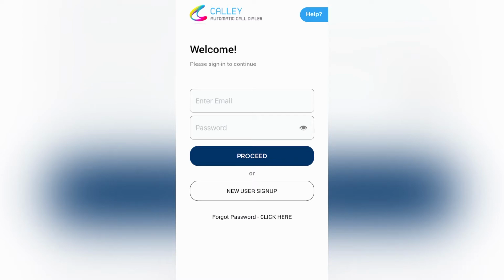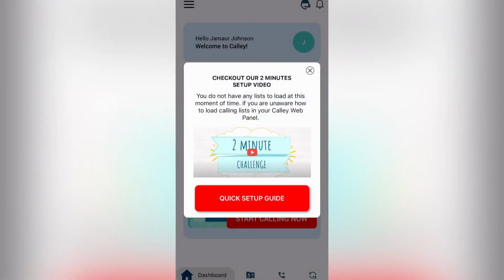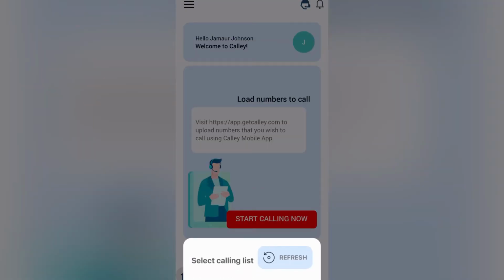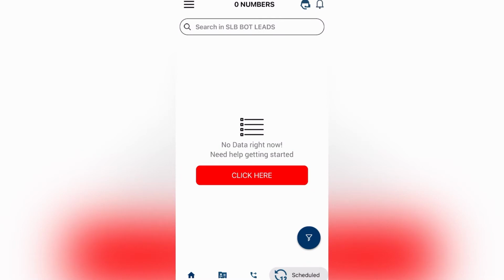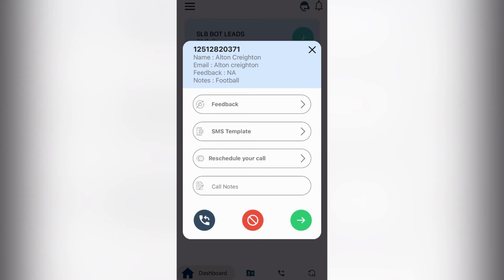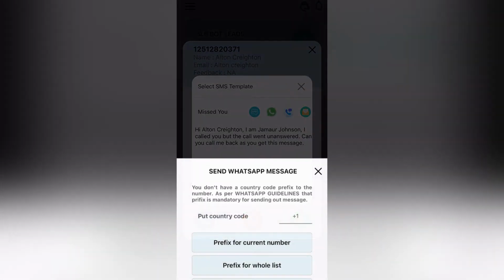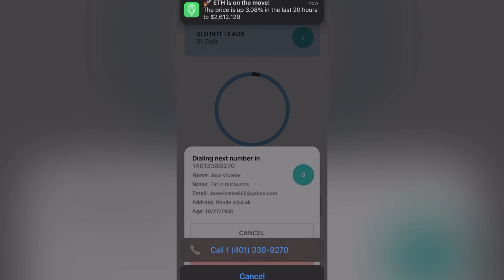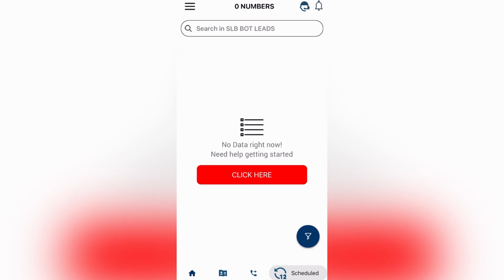How to use SLB auto dialer (powered by Get Calley)